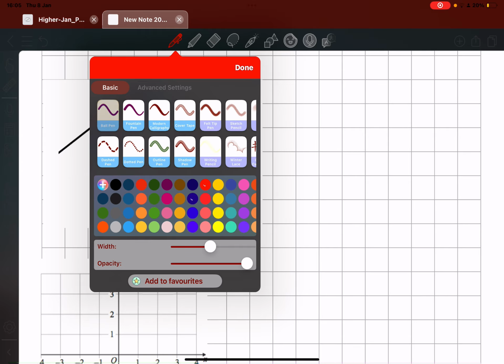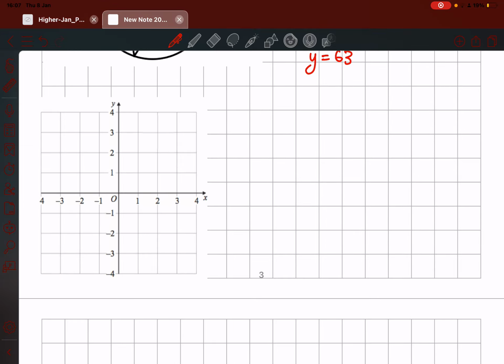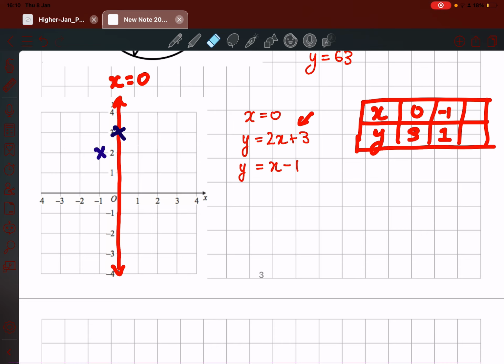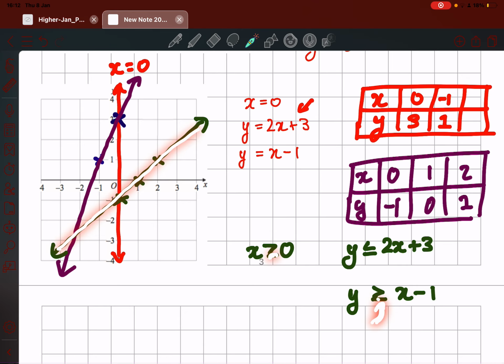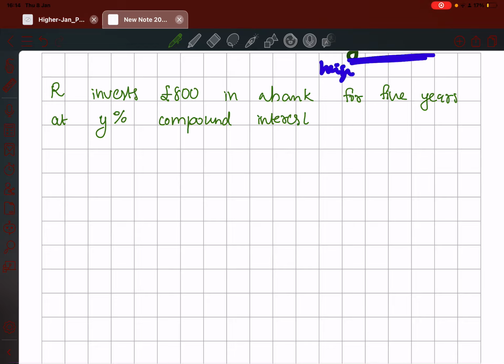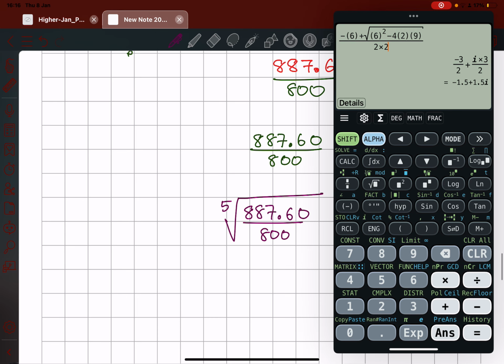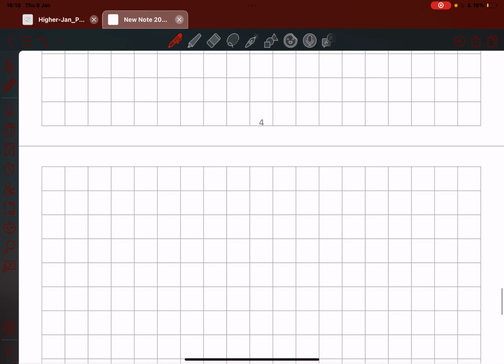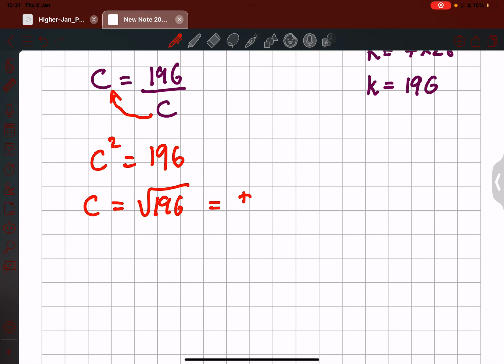8 January 2026 GCSE Maths Five a Day Grade 6/7